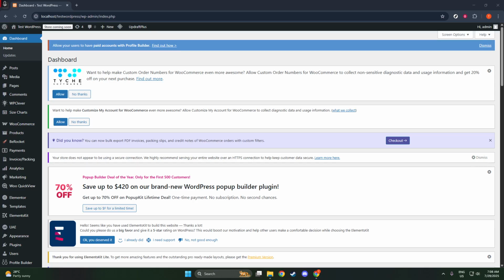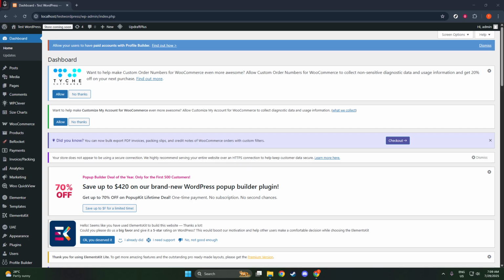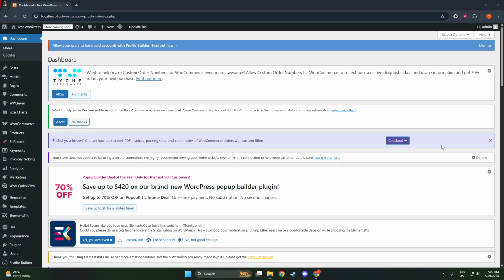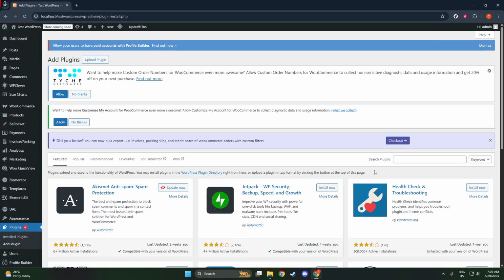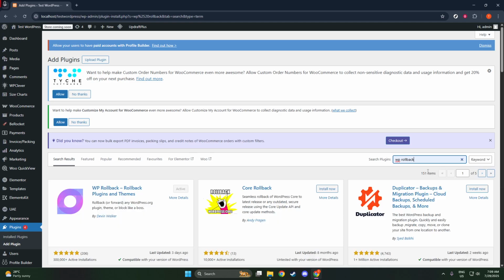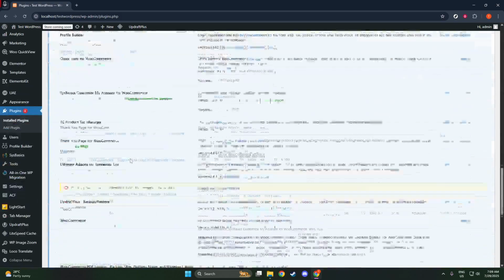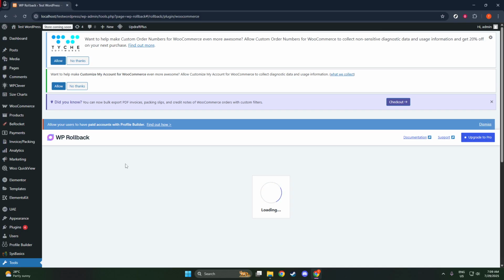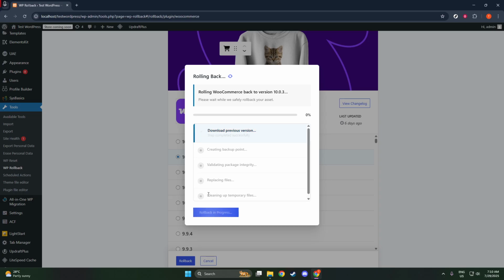How to Rollback WooCommerce Version [2026 Full Guide]